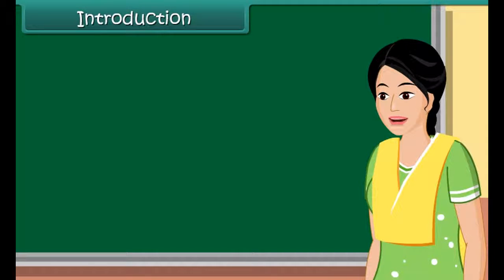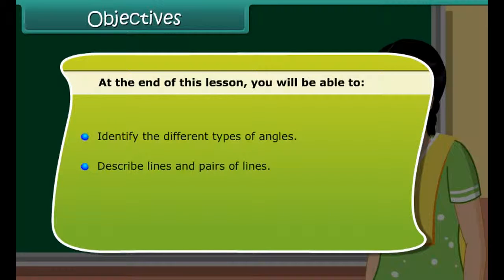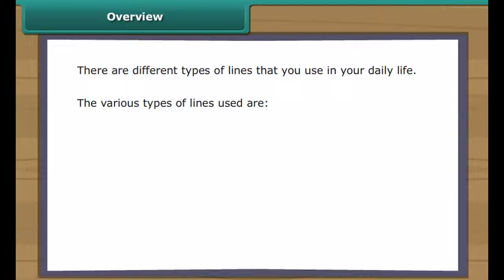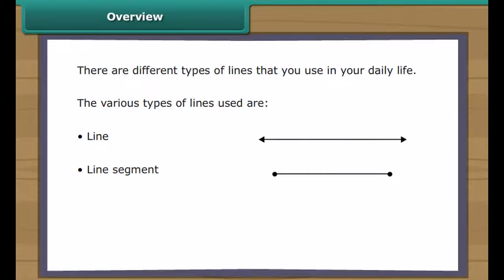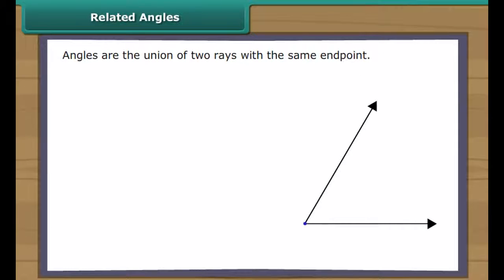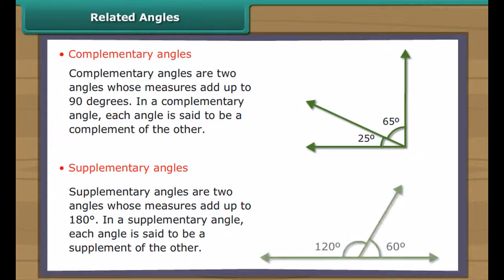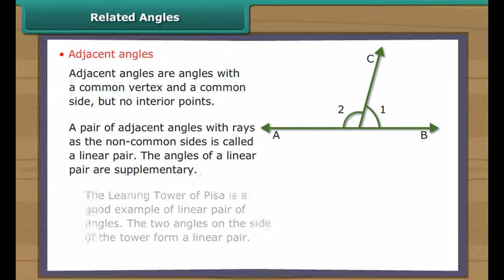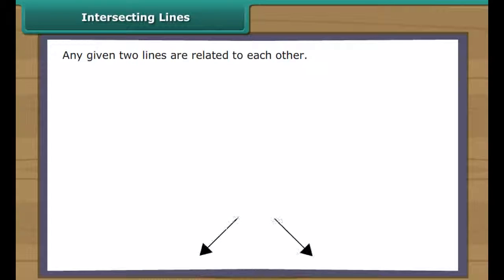Study Tool for Class 7 Mathematics - Lines and Angles